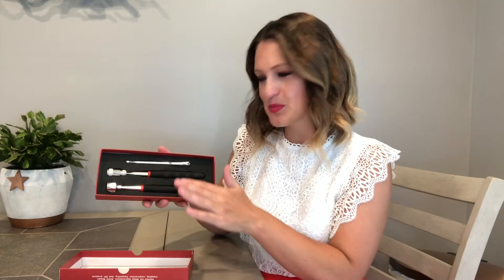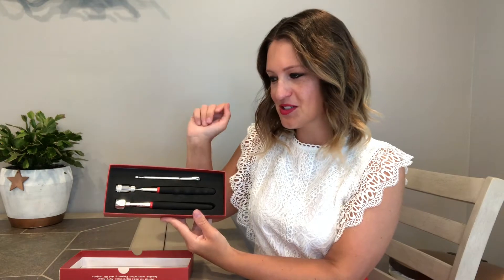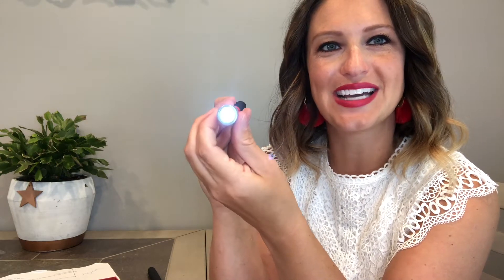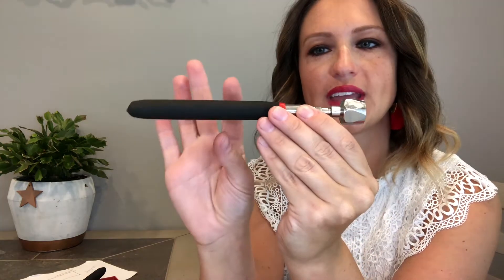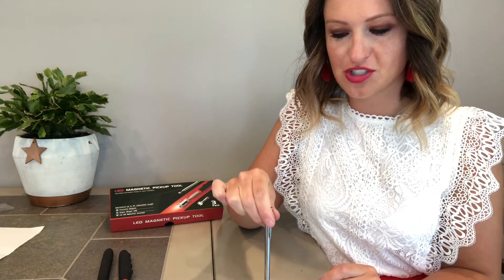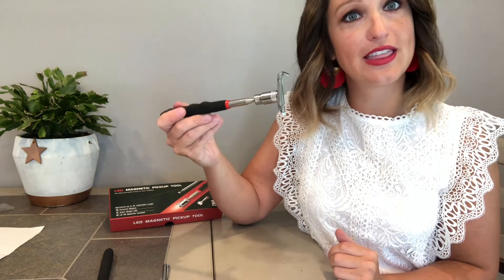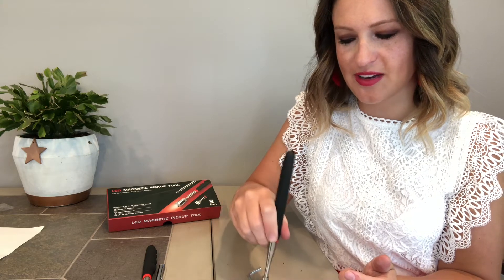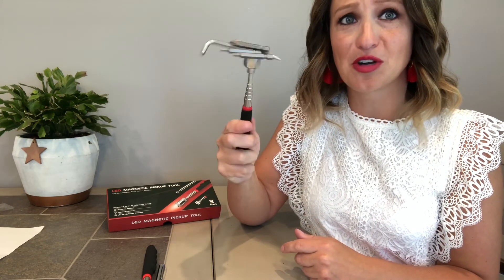Review of Magnetic Pickup Tool with LED Lights - EliSmart 3pcs Telescoping